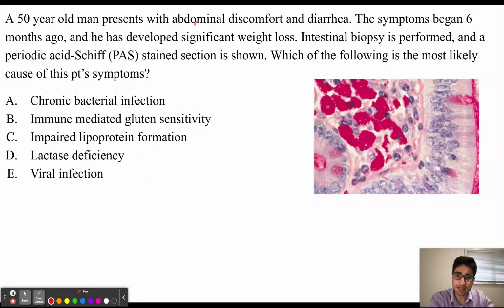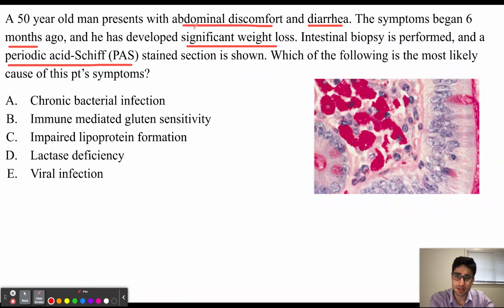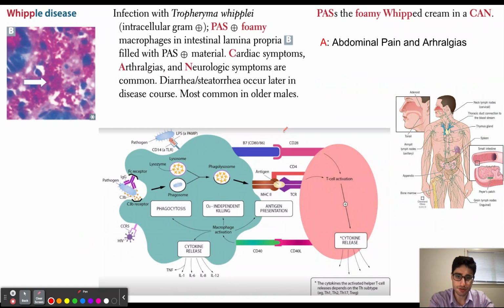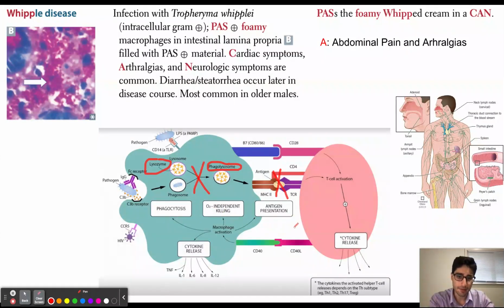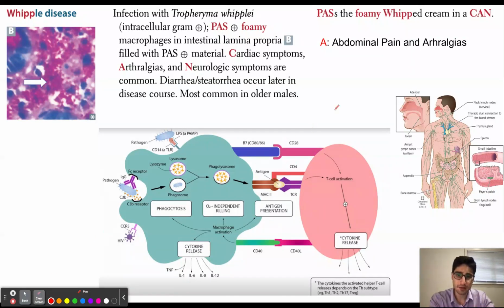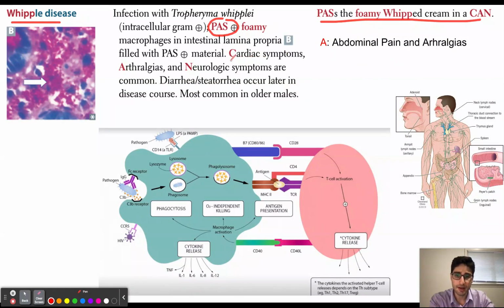USMLE Question of the Day 60: Patient presenting with Malabsorption